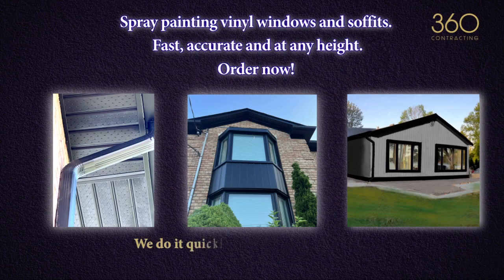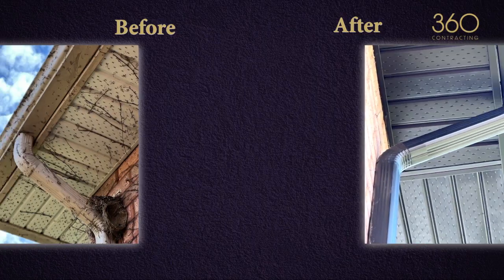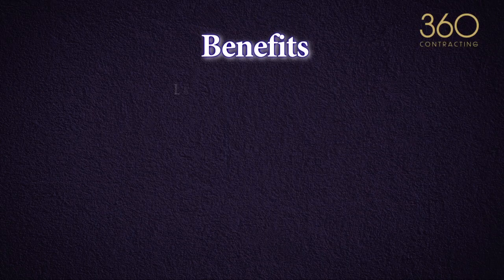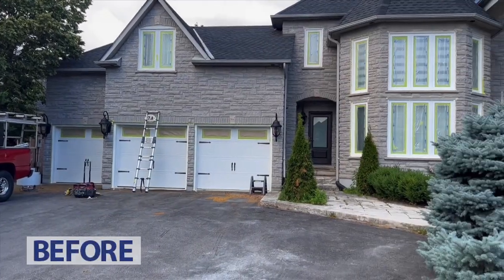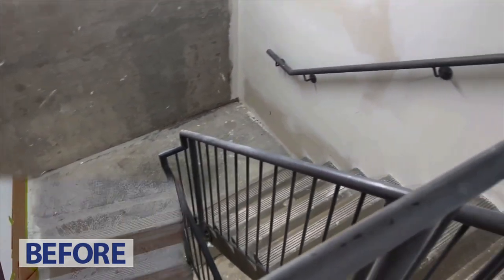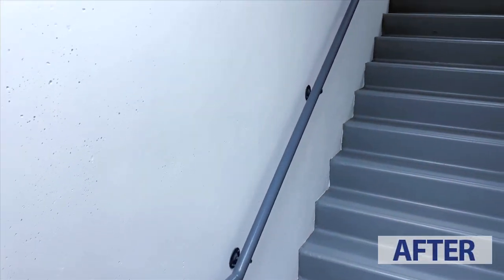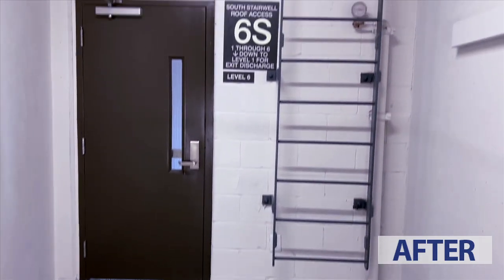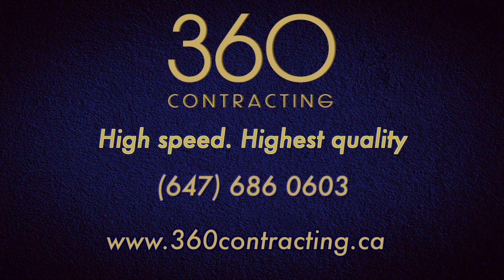Vinyl Windows & Soffits Spray Painting 360 Contracting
360 Contracting Inc | High speed. Highest quality.
Spray painting vinyl windows and soffits: fast, accurate and at any height.
Replacing your vinyl soffits and windows is expensive and takes time. We offer you spray paint instead. Spray painting service saves your time and money. We refresh your vinyl soffits and windows if they fade and look bad and customize them to match the facade colour.
Our Benefits:
• Longevity. Our spray paint retains color for 7-10 years.
• Eco Friendly paints. We work with the only safe materials. We can guarantee the dustless unscented and stress-free renovation (Zero VOC Paints).
• Superb Quality. We use only Spray-painting – the most efficient way of painting for any surface. The results are: ideally smooth and evenly painted walls, furniture and home-decor items which are keeping look like new for years.
• Speed. Thanks to Spray-painting the renovation time- frame is 4 times shorter comparing with traditional ways of painting.
• Competitive Pricing. We ensure you receive good value for your money
• Flexibility and Mobility. Spray-painting perfectly fits for the difficult accessing zones as well as for the decorative and protective painting of the items with different shapes and configurations.
• Location. We take vinyl windows painting projects in the Toronto GTA